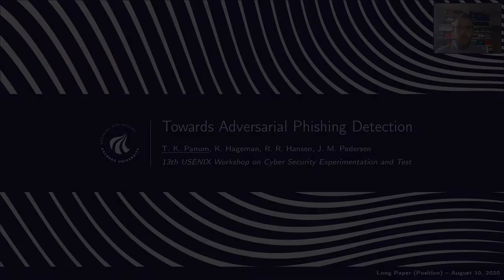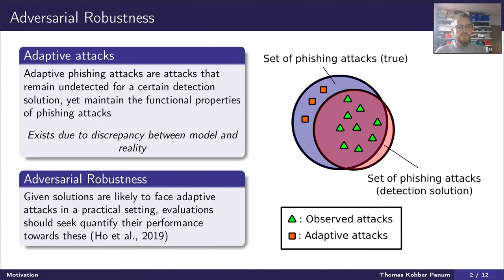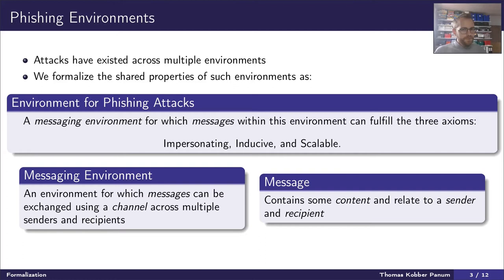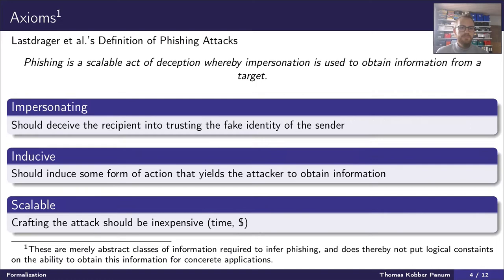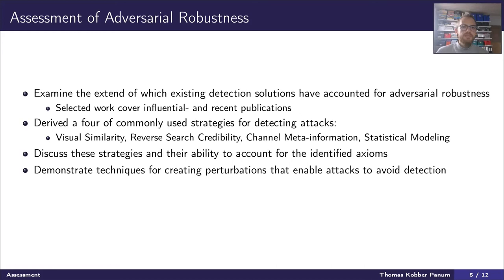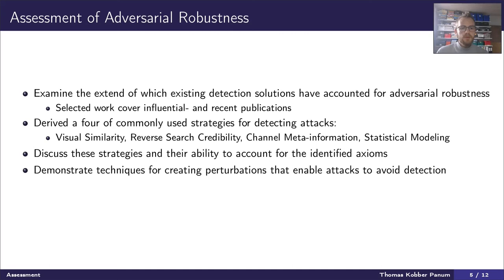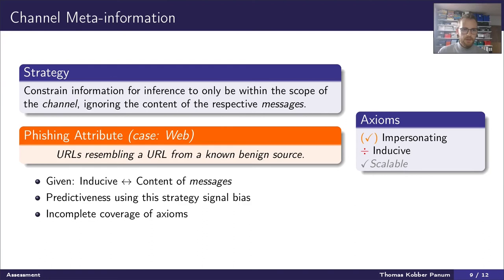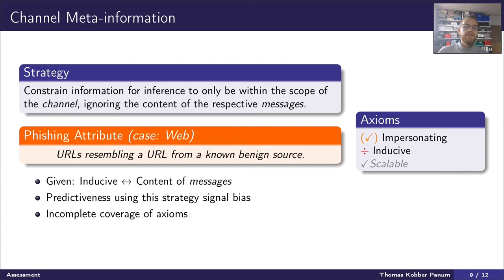CSET '20 - Towards Adversarial Phishing Detection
Towards Adversarial Phishing Detection

Thomas Kobber Panum and Kaspar Hageman, Department of Electronic Systems, Aalborg University; René Rydhof Hansen, Department of Computer Science, Aalborg University; Jens Myrup Pedersen, Department of Electronic Systems, Aalborg University

Over the recent decades, numerous evaluations of automated methods for detecting phishing attacks have been reporting stellar detection performances based on empirical evidence. These performances often neglect the adaptive behavior of an adversary seeking to evade detection, yielding uncertainty about their adversarial robustness. This work explores the adversarial robustness of highly influential and recent detection solutions, by assessing their common detection strategies. Following discussions of potential evasion techniques of these strategies, we present examples of techniques that enable evasion through imperceptible perturbations. In order to enable and improve future evaluations for adversarial robustness, a set of design guidelines is proposed.